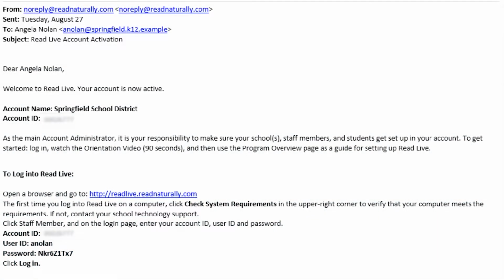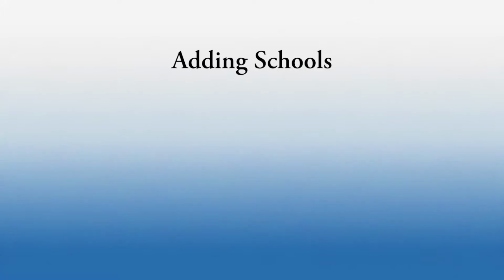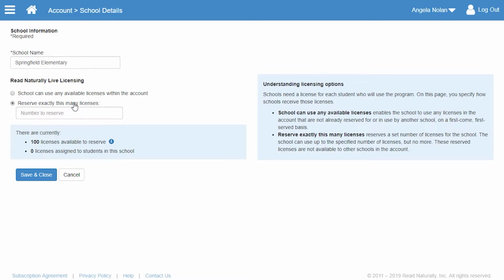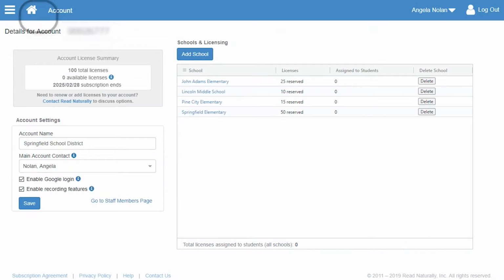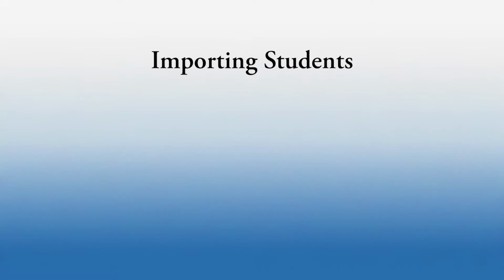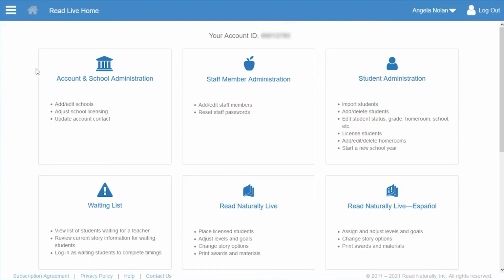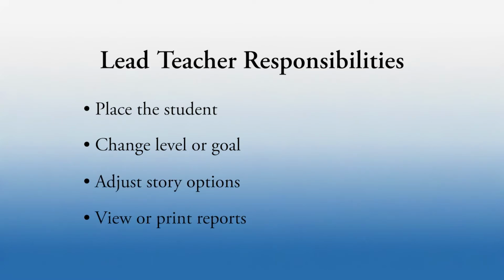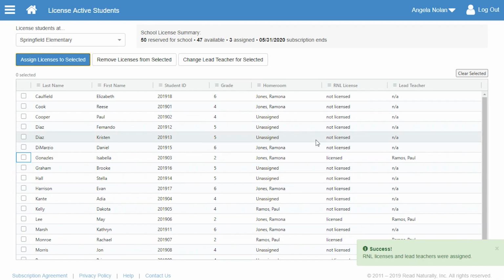Setting Up An Account in Read Live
This video demonstrates how an account administrator logs in to Read Live the first time, adds and reserves licenses for schools, adds staff members, imports student data, and assigns licenses and lead teachers to students.